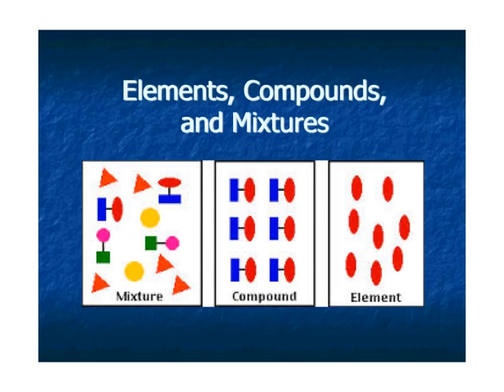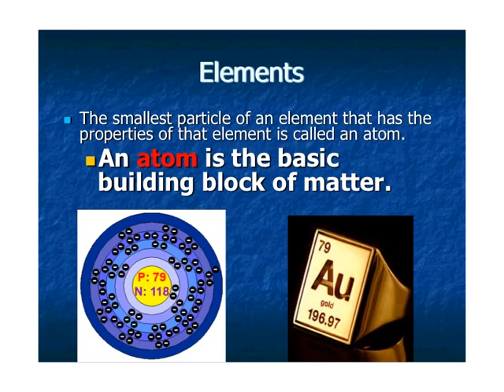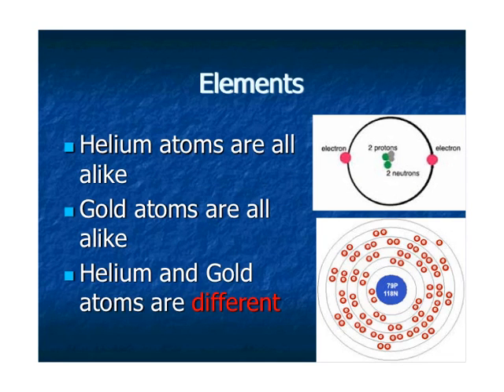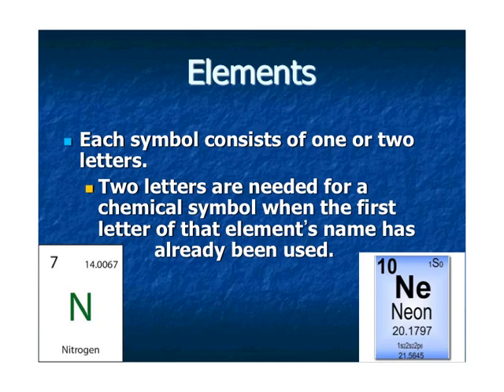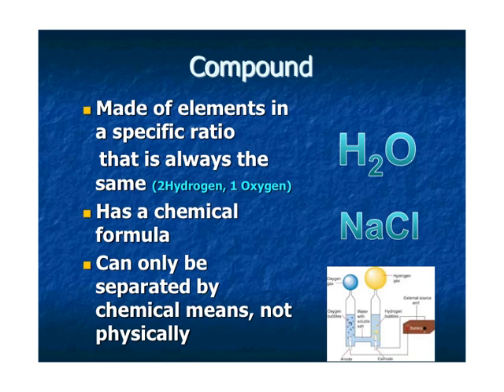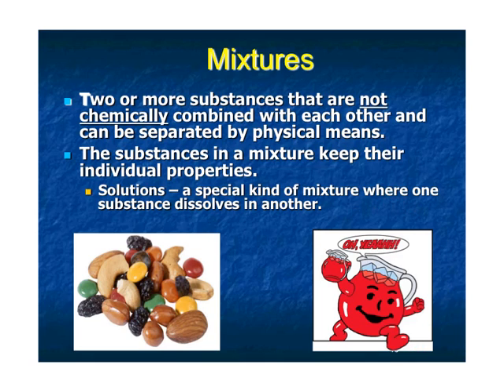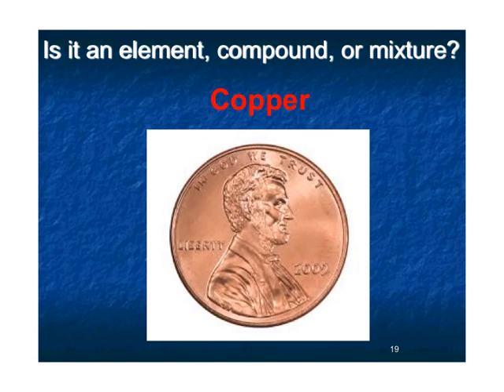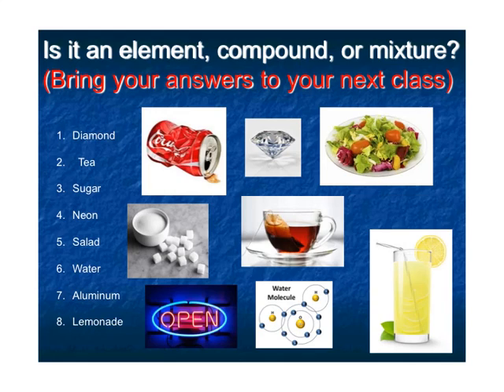Element, Compounds, and Mixtures Video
This video teaches Elements, Compounds, and Mixtures, which are types of matter for a middle school audience.